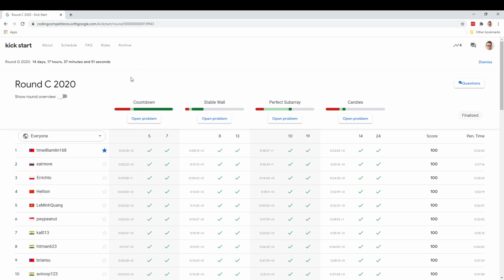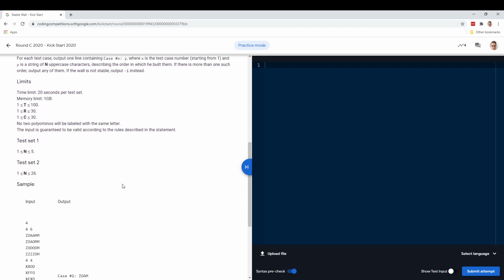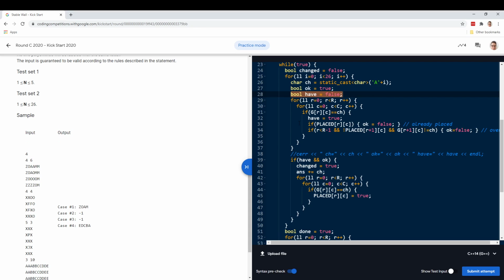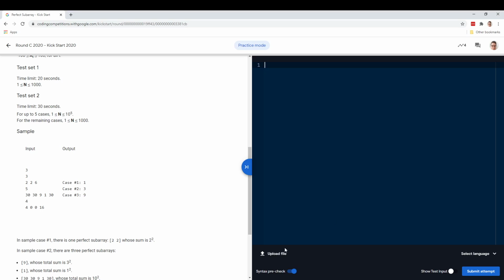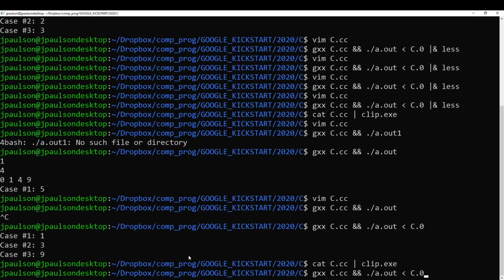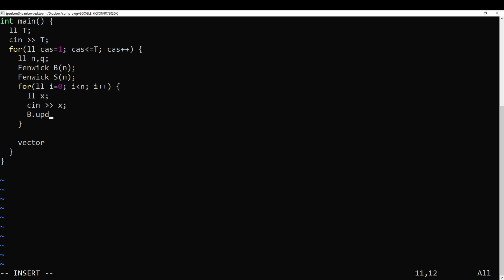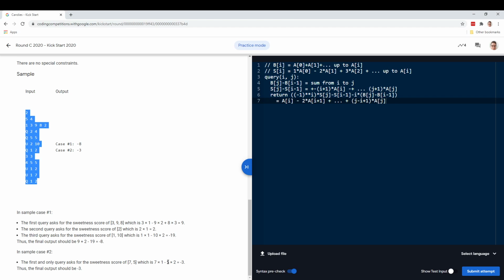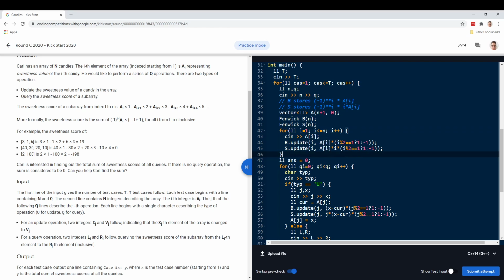Google Kickstart 2020 - Round C